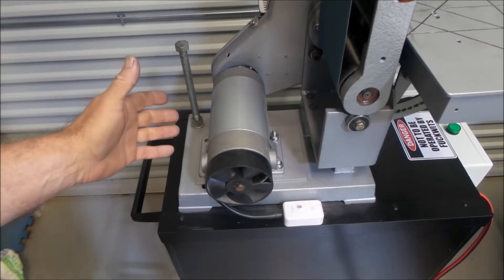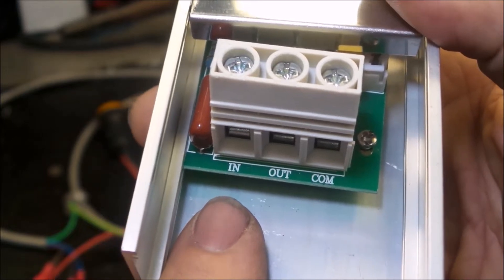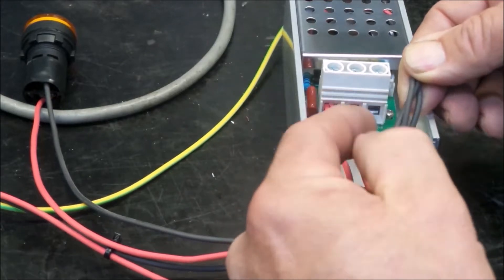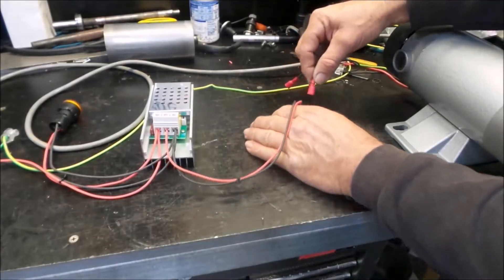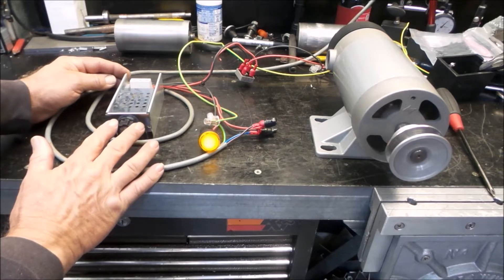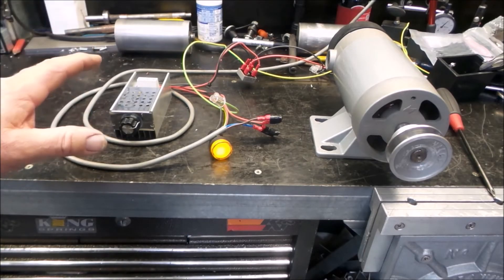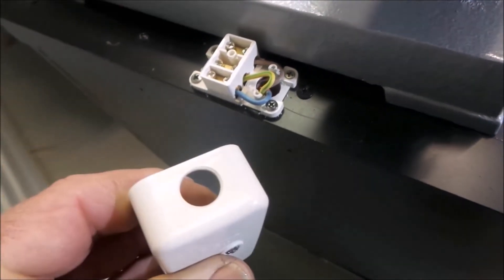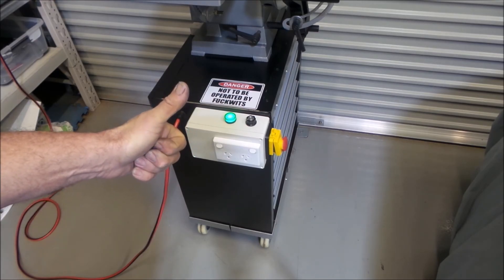The Ultimate Diy DC Treadmill Motor Controller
A Simple Diy DC Treadmill motor Controller to Use on Workshop Equipment.